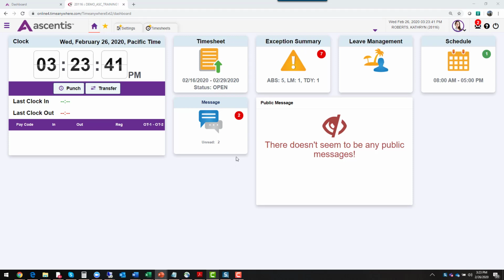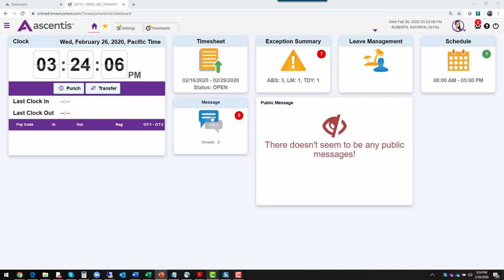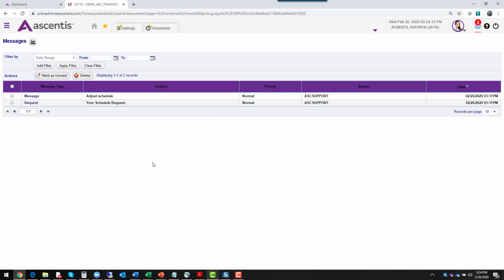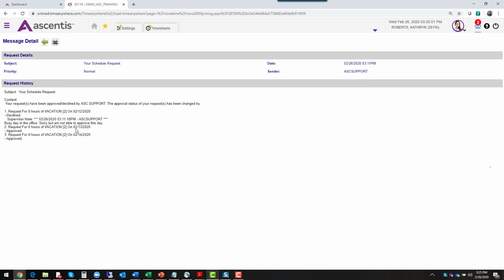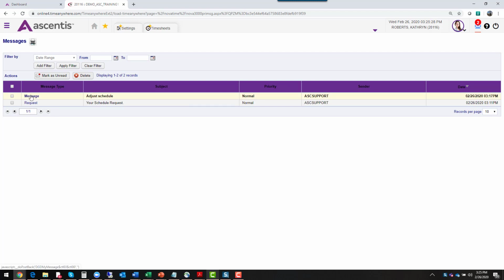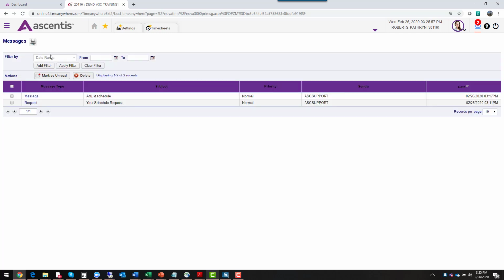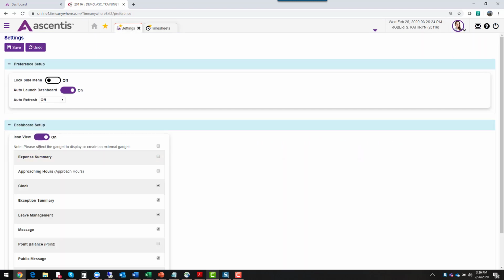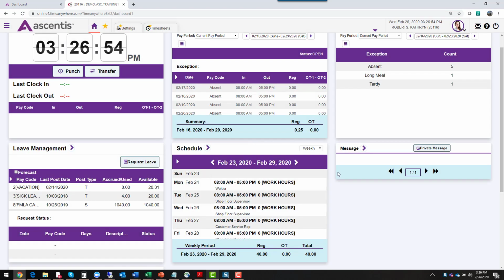Message Board Gadget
Learn how to navigate thru the Message board.

Learn how to:
- Read,  internal private messages that were sent to you by your Supervisor or Admin.
- Access time-off notification - Here you will receive alerts from your manager when a request has been Approved, or Declined
-Communicate- Message manager

Other:
Learn how to also access messages via the envelope button located in the upper-right corner of the page header area contains the private messages that were sent to the employee's internal messages. When it's flashing, that means you have at least one message that hasn't been read. The My Messages icon is located on the upper right hand corner next to Home, Help, and Log Off.